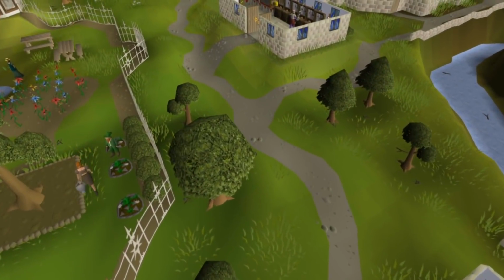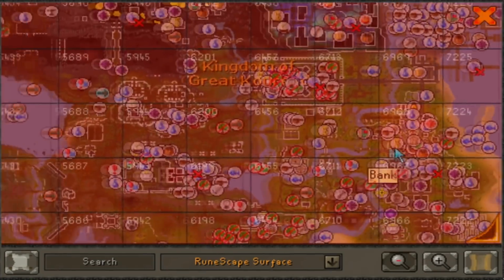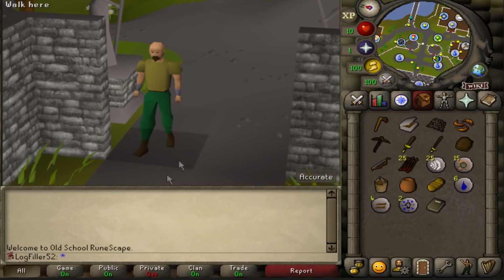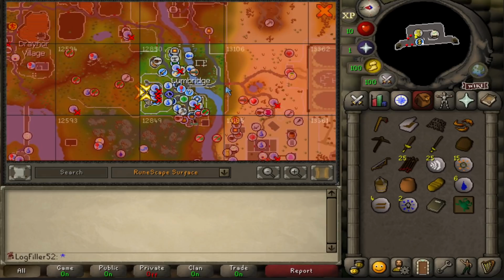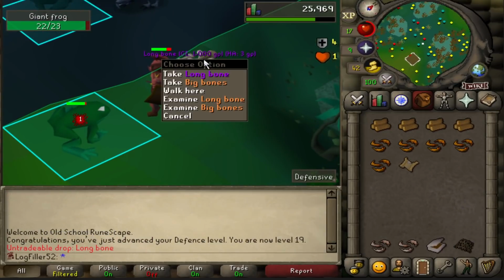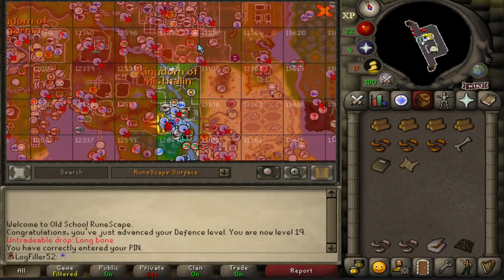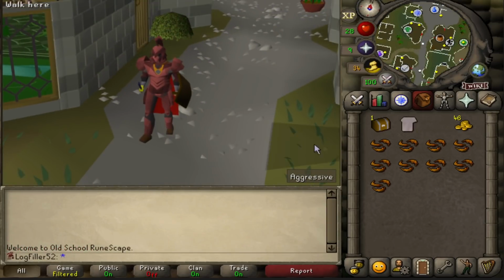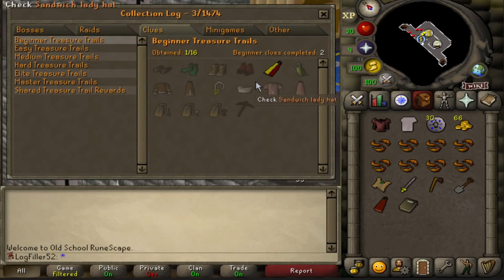A New Adventure - Log Locked Episode #1 (Chunk HCIM)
Welcome everyone to the first episode of my series "Log Locked"! My chunk restricted ironman account that progresses through the world map by completing entries into the collection log, which therefore unlocks more chunks to explore!
The main goal of this series is to attempt to fill in a log slot into every page of the collection log with this chunk restriction, meaning I'll have to be tactical with the order of the chunks I choose to unlock!
So join me for our biggest challenge yet... welcome to Log Locked!